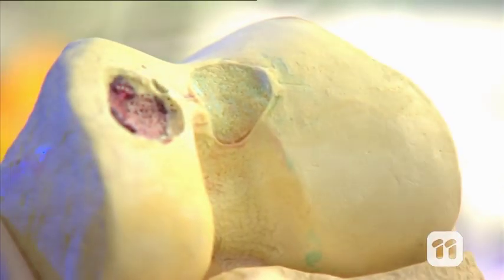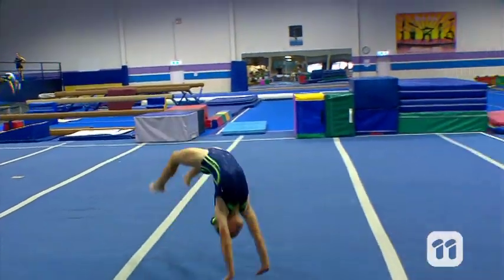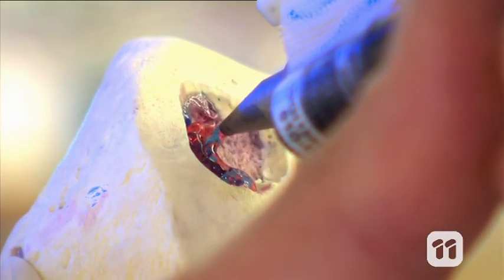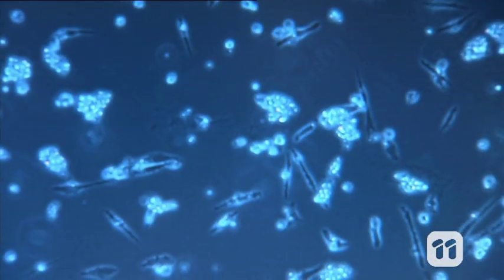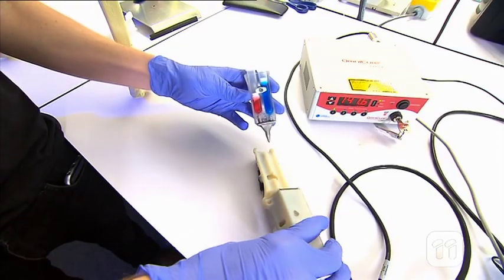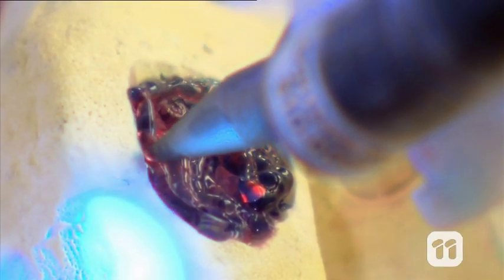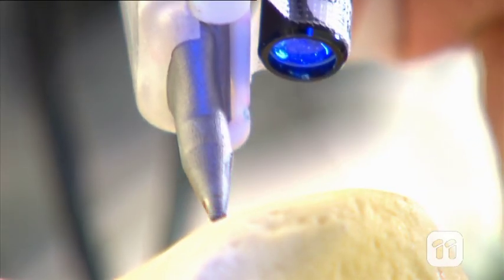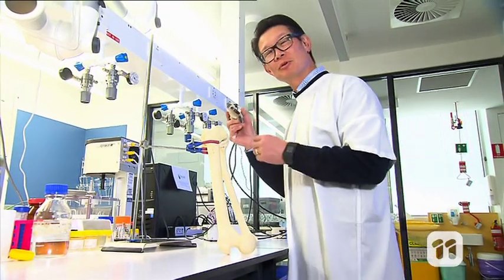SCOPE TV: Biopen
Dr Peter Choong from St Vincent’s Hospital discusses his research with University of Melbourne about extracting cells from a patient to create a gel that will rebuild cartilage in damaged joints, using a ‘Biopen’.